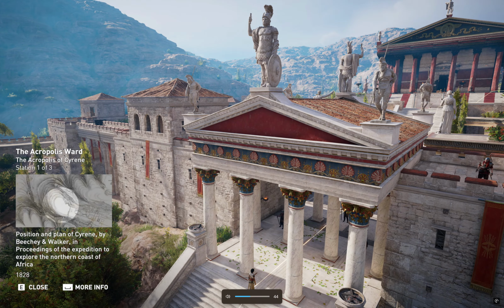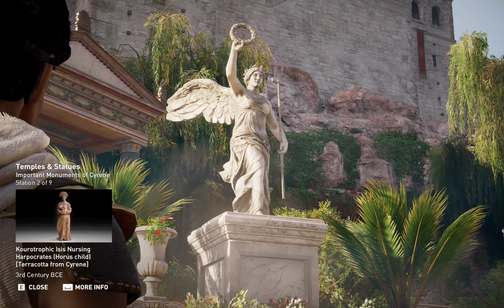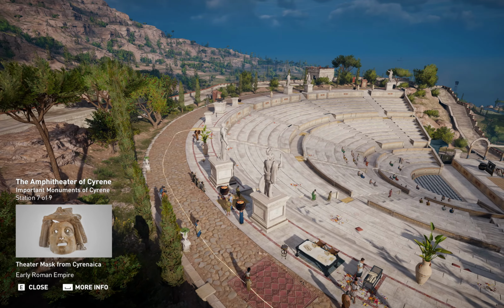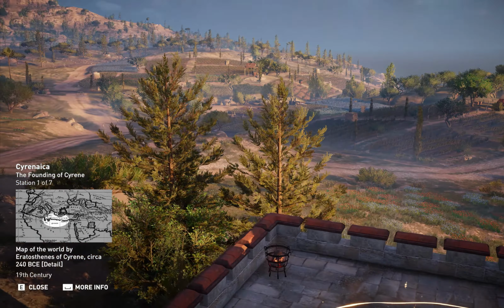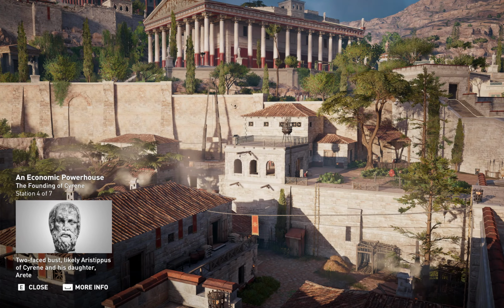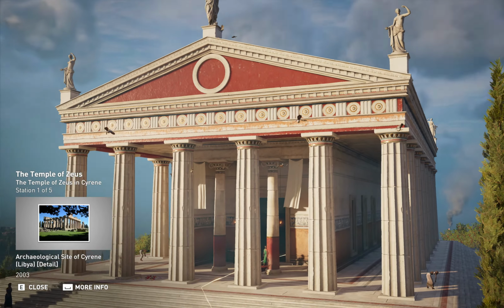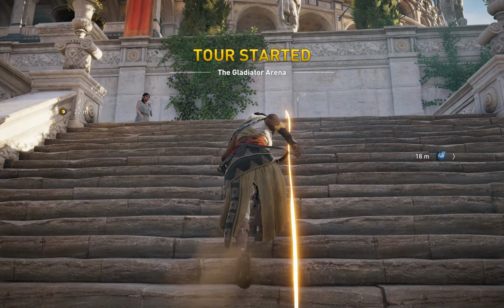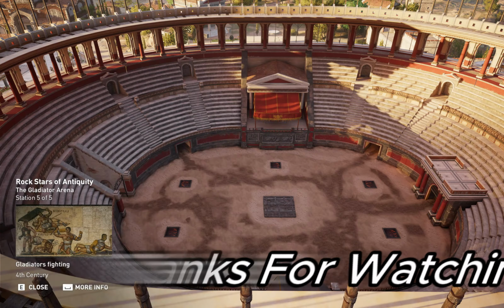Discover Egypt Part 1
As you told guys I'm going to upload every vids to 30 - 40 mins parts.

Let's learn history !